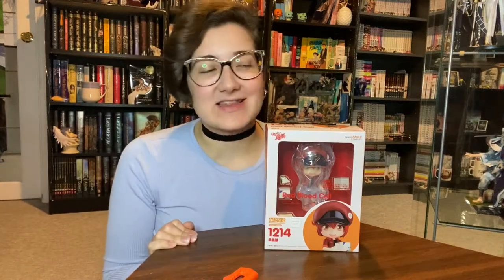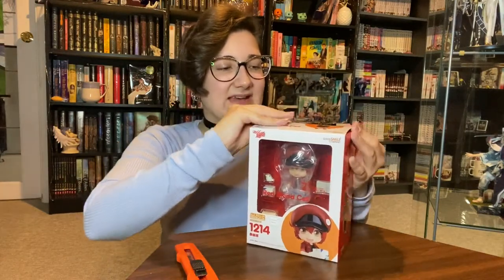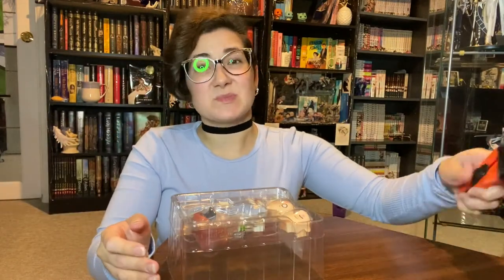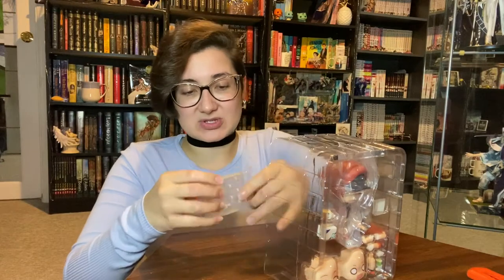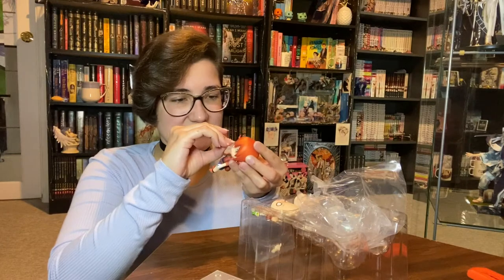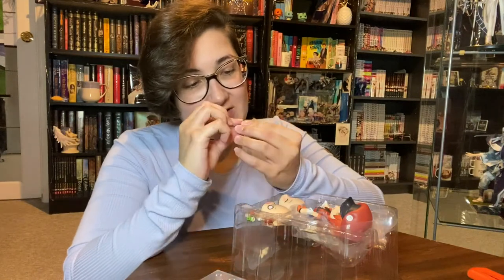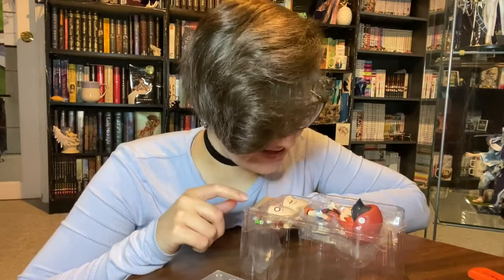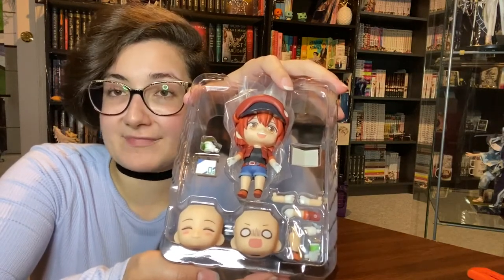Red Blood Cell Nendoroid Unboxing